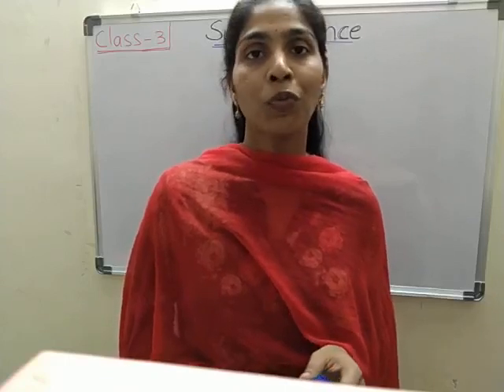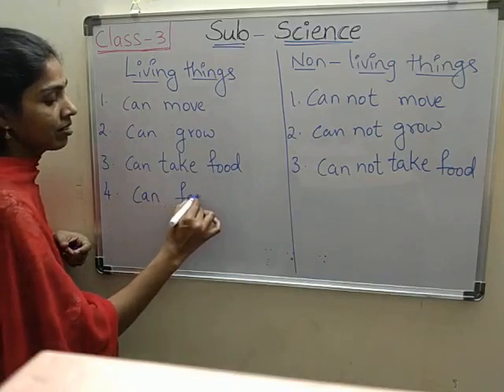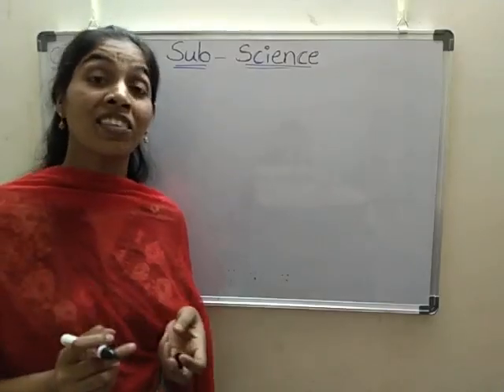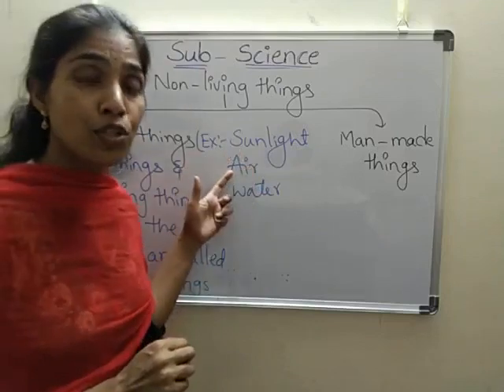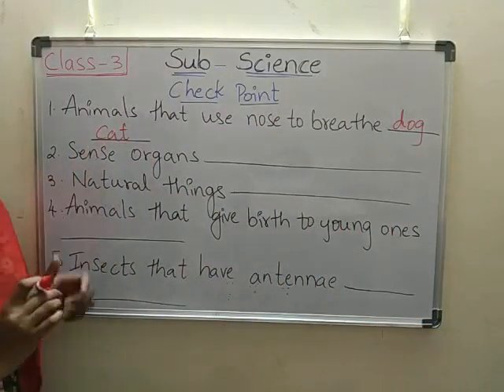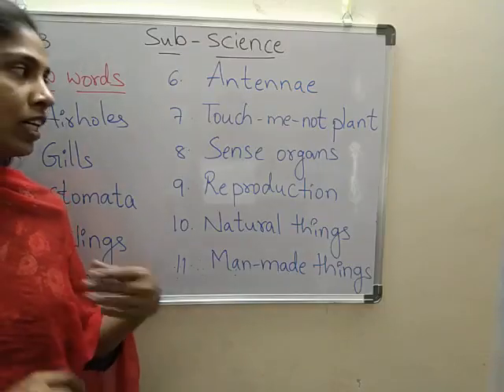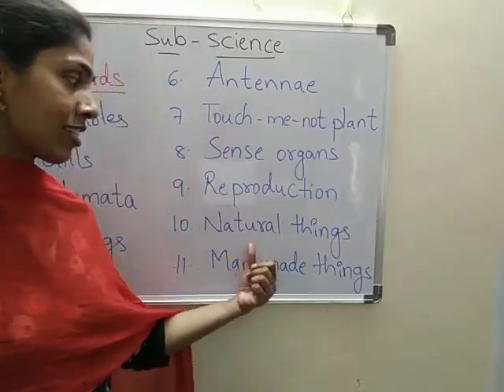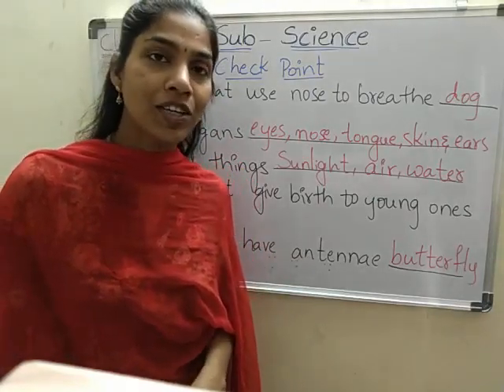Class - 3 Lesson - 1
Living things and Non living things